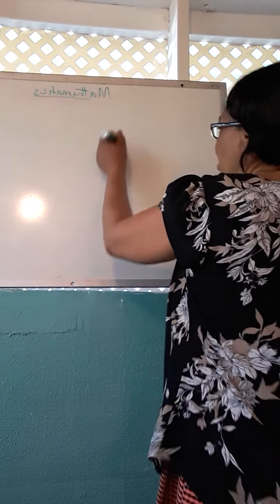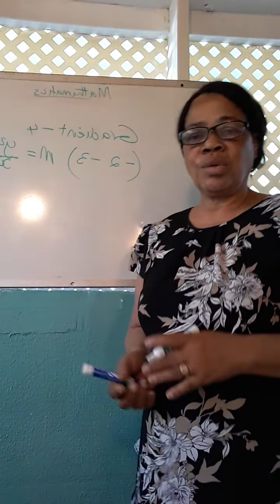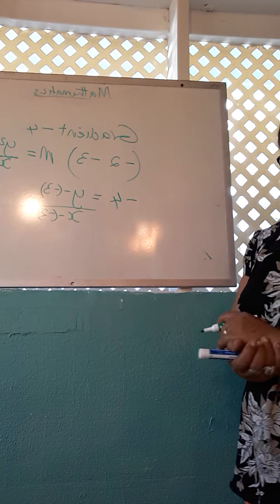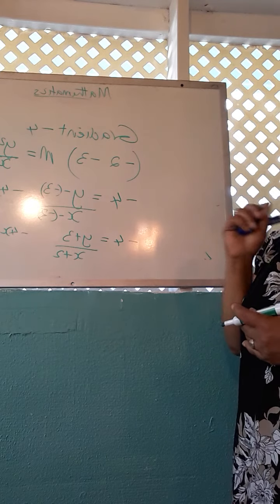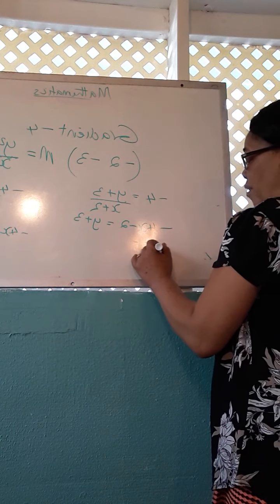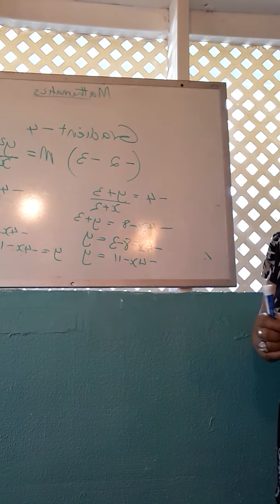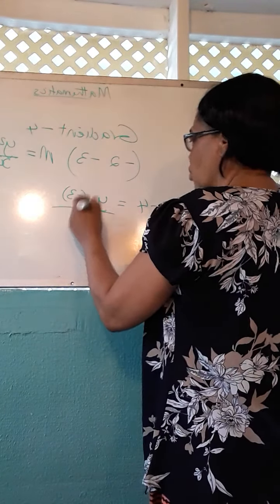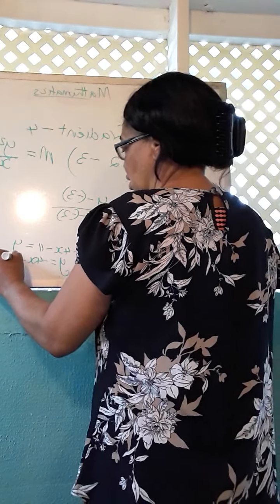equation of a line given the gradient